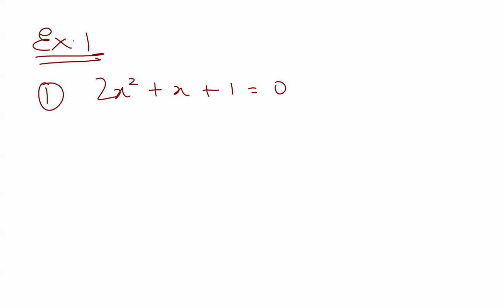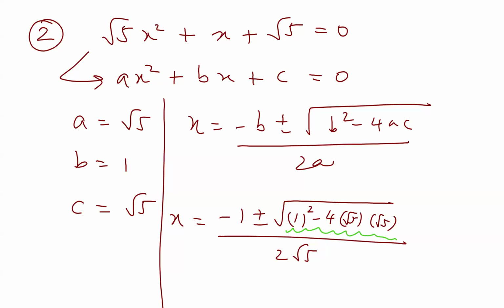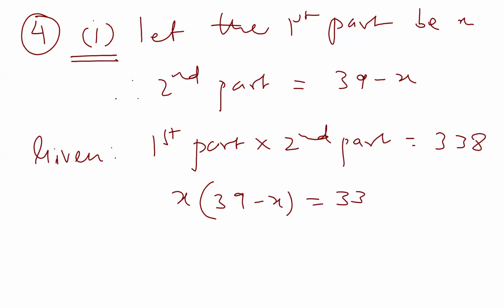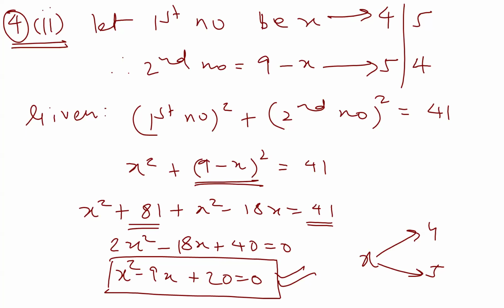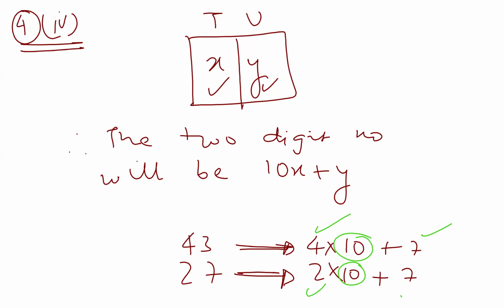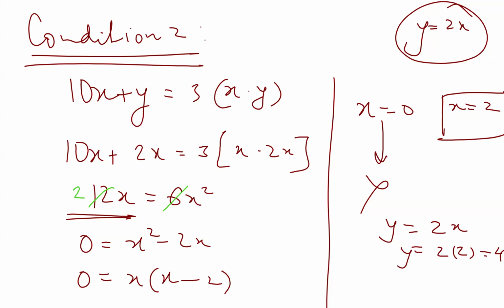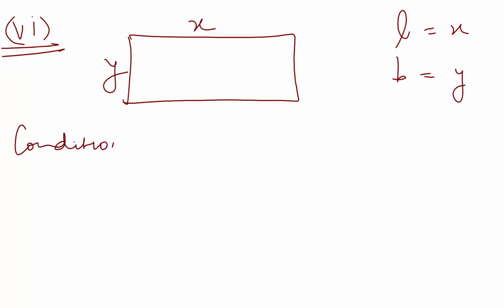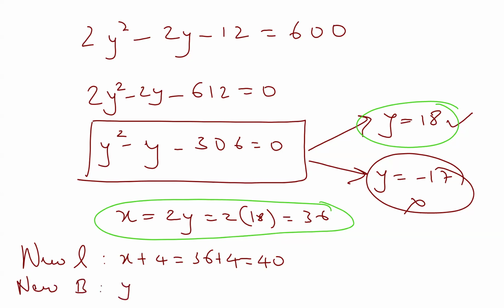Fyisc Mathematics l Quadratic Equations l Ex 1 l Session 1